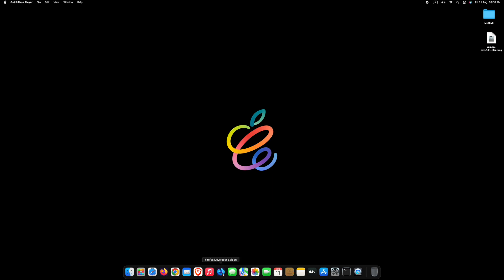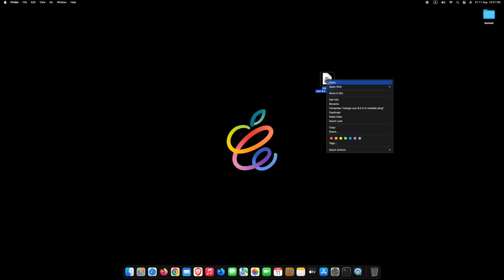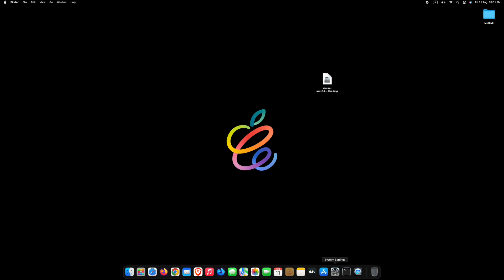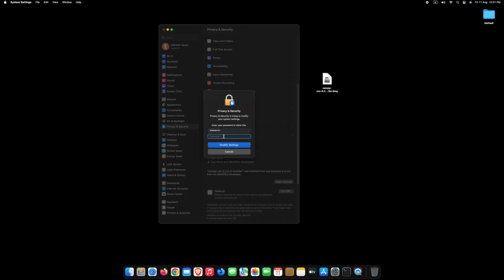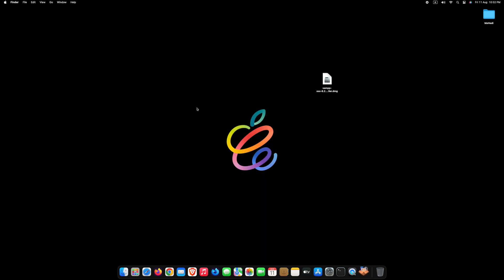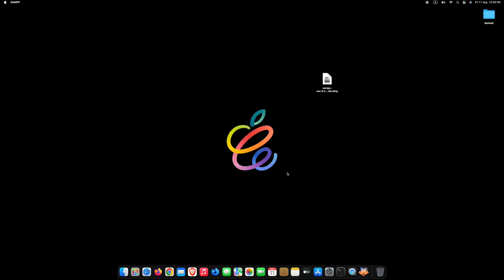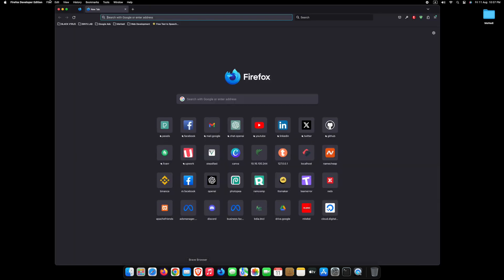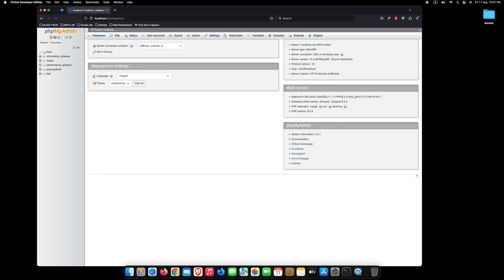How to Install Xampp on Mac 2023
In this video, I'll showing, how you can set up Xampp on your Mac Computer, and run your first code on your local server.